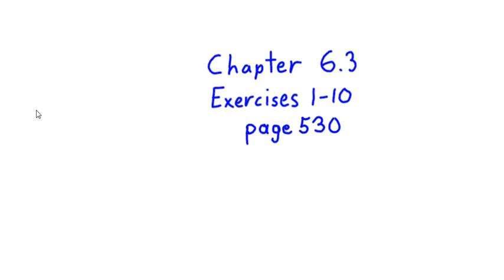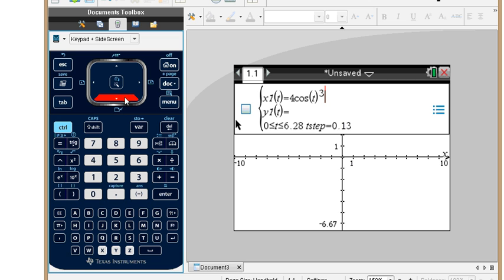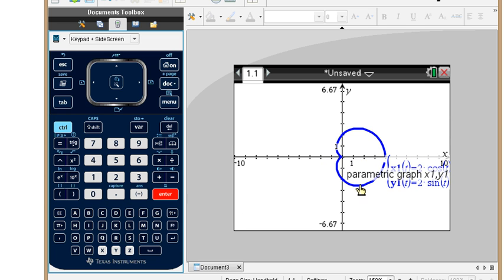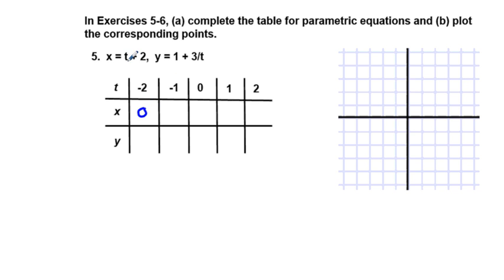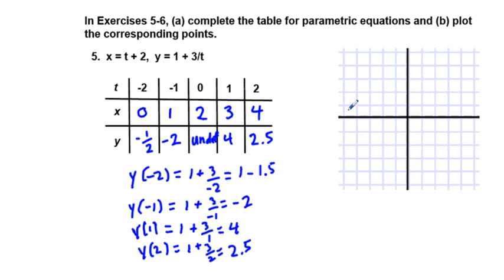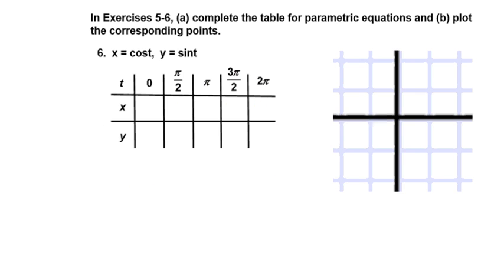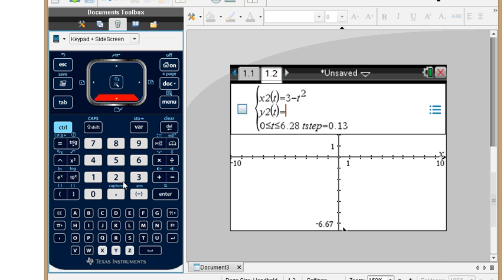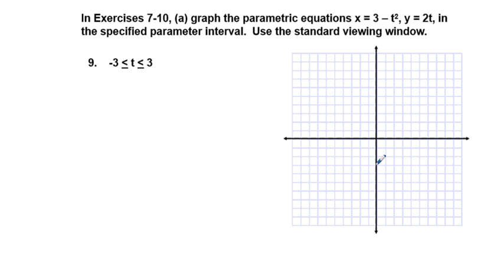Precalculus Chapter 6.3 Exercises 1-10 Graph Parametric Equations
Precalculus Chapter 6.3 Exercises 1-10 Graph Parametric Equations.  Using the TI Nspire CX calculator is demonstrated.